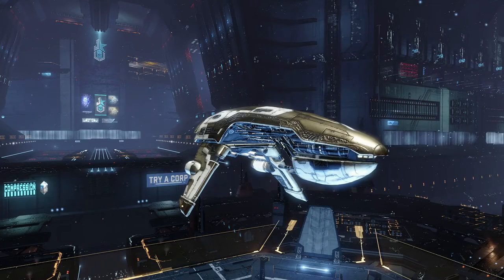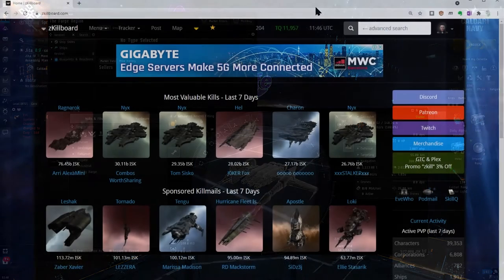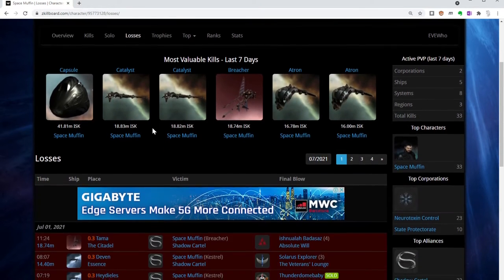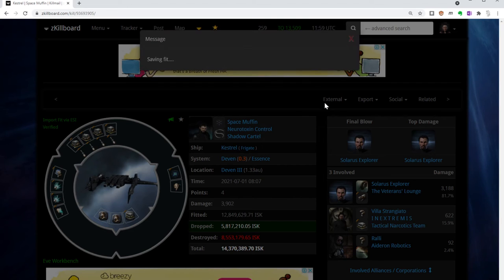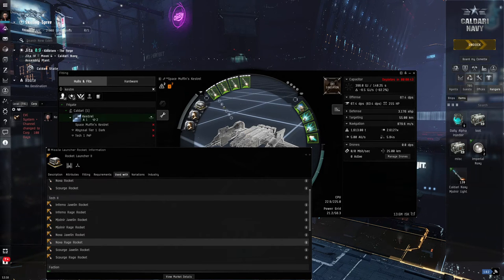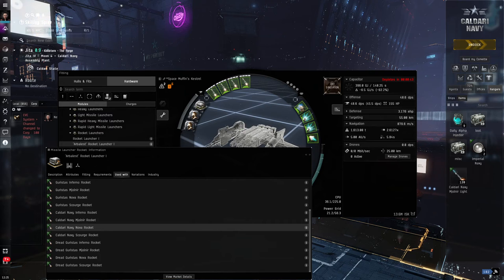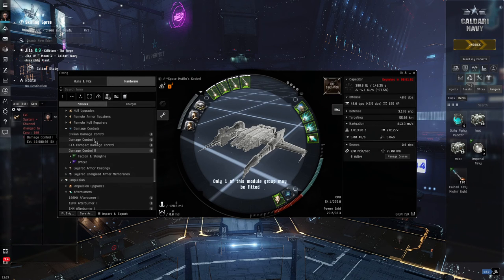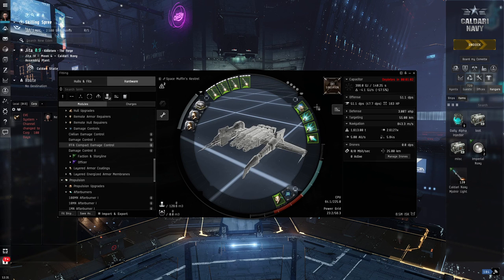Ep#017 How to find and modify the best PvP fits using zKill | EVE Online Tutorials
Try EVE Online for free. Sign up via this link for bonus skill points to get you started;

0:00 Intro
2:05 zkillboard.com
5:15 logging into zKill and exporting fits
6:40 modifying the fit in-game
8:45 finding alternate modules
13:20 saving the fit